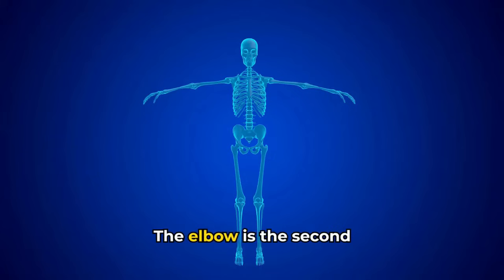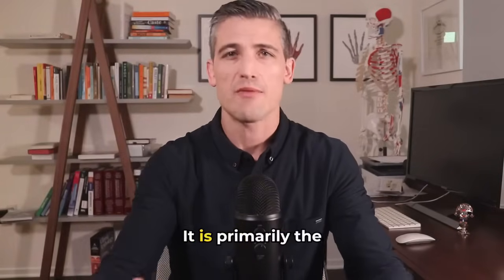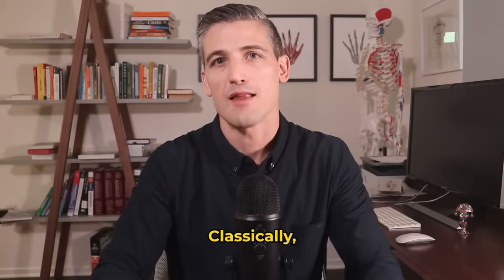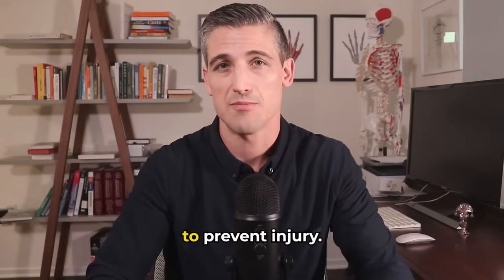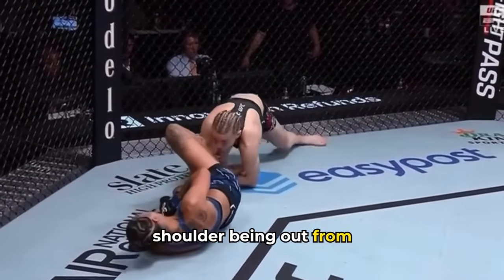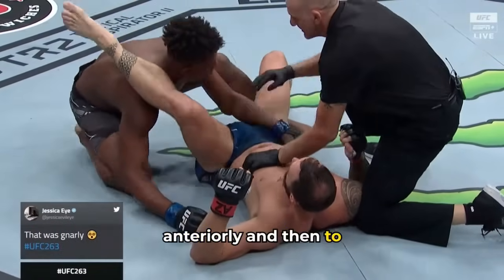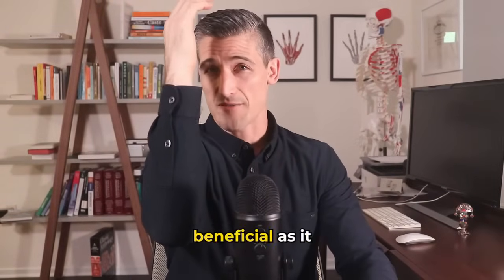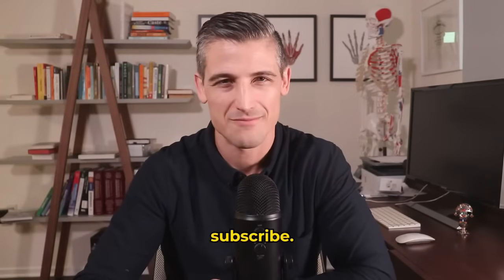Understanding “Simple” Elbow Dislocations: Causes, Anatomy, and Treatment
Join Dr. Lucius Pomerantz, a board-certified orthopedic surgeon, as he dives deep into the world of elbow dislocations. Discover the intricacies of elbow anatomy, the causes behind simple dislocations, and the best treatment protocols. Whether you're an athlete, a healthcare professional, or someone curious about the mechanics of the elbow, this video provides valuable insights for everyone.